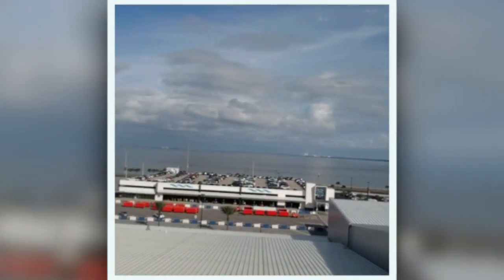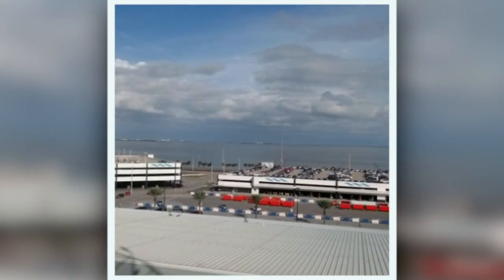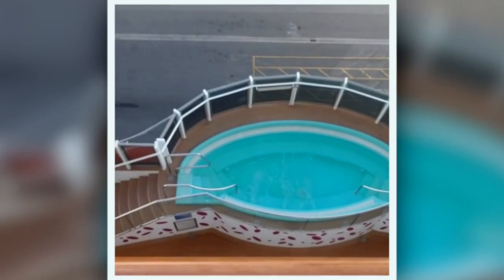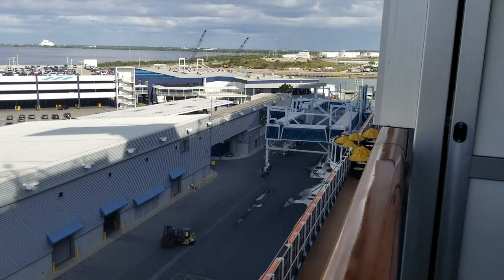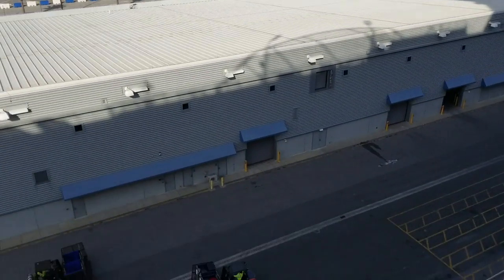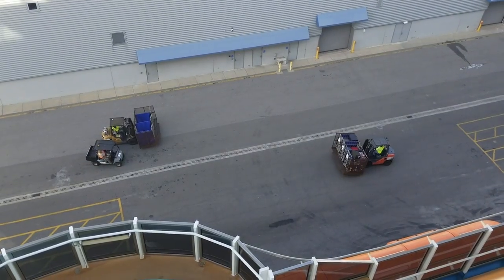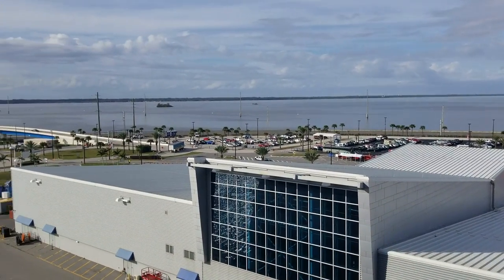2018 Eastern Caribbean Carnival Cruise Balcony View Pizza and Ice Cream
PART 3
The vlog of our 2018 Carnival Cruise Trip on the Carnival Breeze from December 08, 2018 to December 15, 2018, in the Eastern Caribbean departing from Port Canaveral, Florida (Orlando). In this video, we have finally arrived in our Stateroom, checking out the view, and took a trip up to the Lido Deck on the Carnival Breeze for some Pizza and Ice Cream. This video also mentions a brief review of the SMOVE Mobile 3 Axis Gimble (NON-PAID REVIEW).

All videos were recorded with Samsung S8 Plus Phones using the Samsung Camera App or SMOVE Mobile Video App.

Atlanta, Georgia
Ormond Beach, Florida
Cocoa Beach, Florida
Port Canaveral, Florida
Fun Day At Sea
Amber Cove, Dominican Republic
St. Thomas, US Virgin Islands
San Juan, Puerto Rico
Grand Turks and Caicos
Port Canaveral, Florida
Atlanta, Georgia